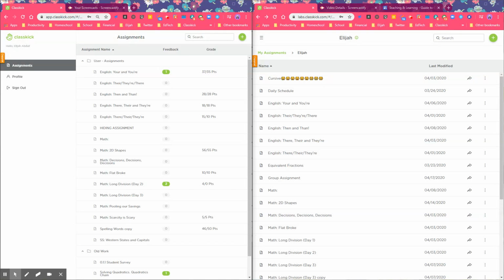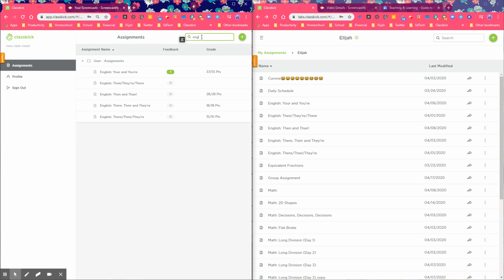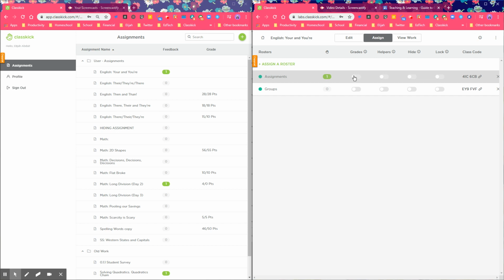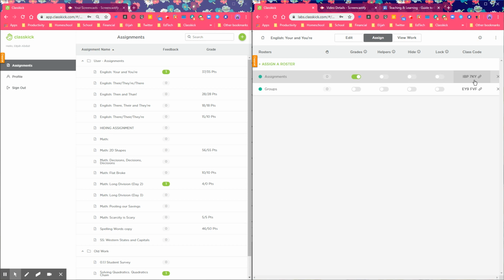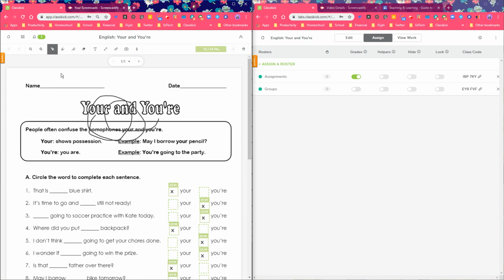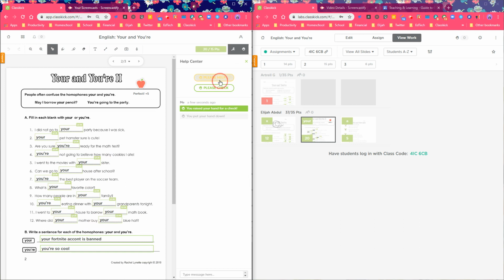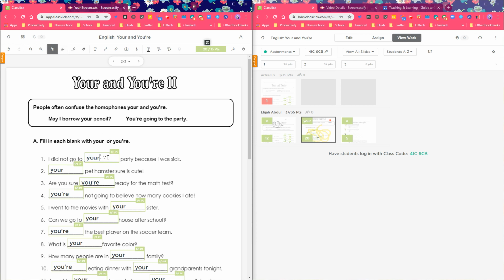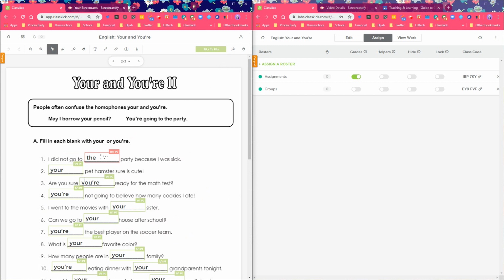Classkick Student Dashboard and Assignment View